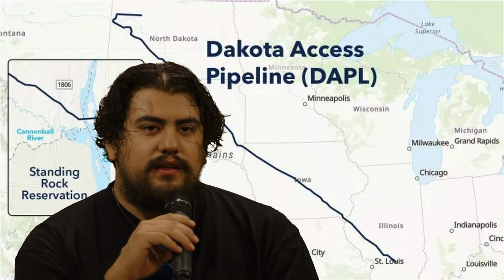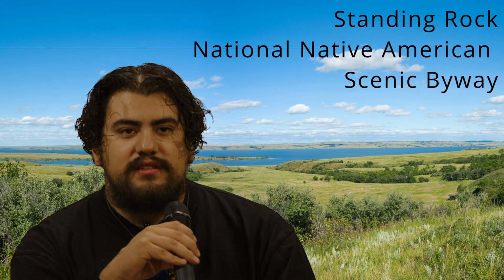Design leadership Group 5